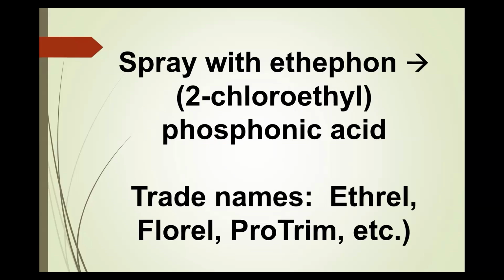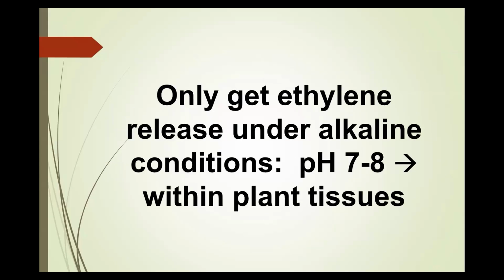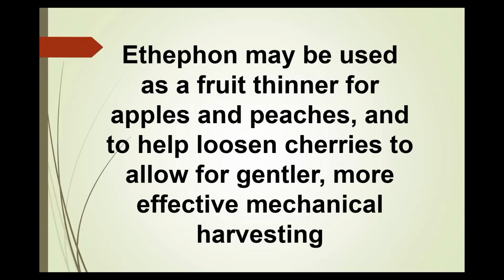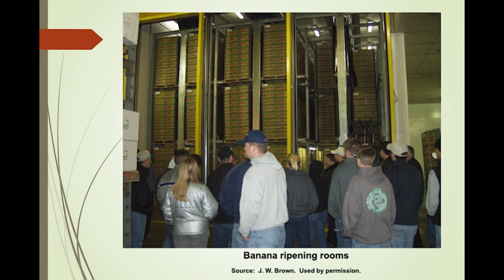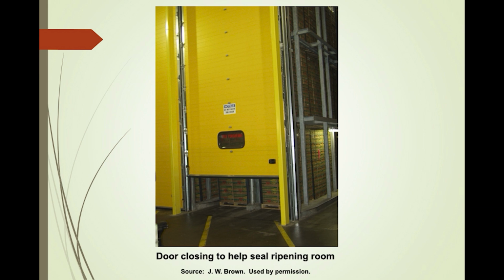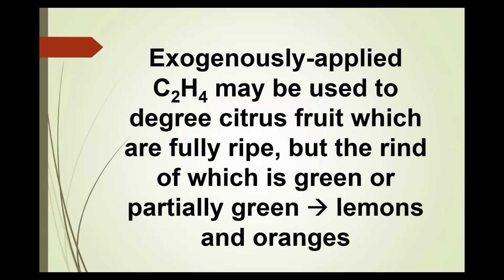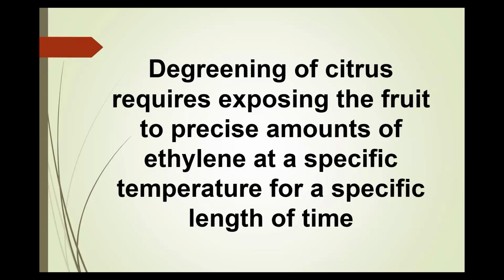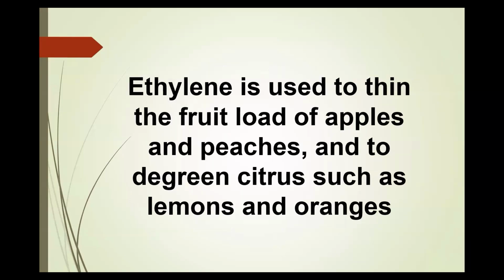Commercial Uses for Ethylene